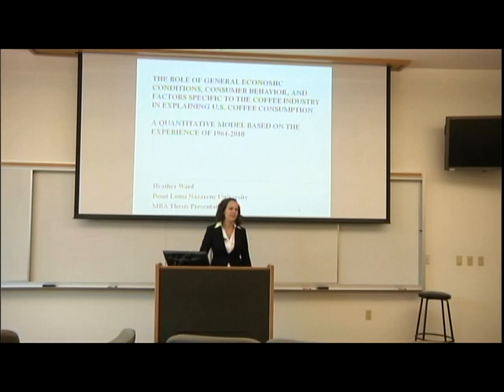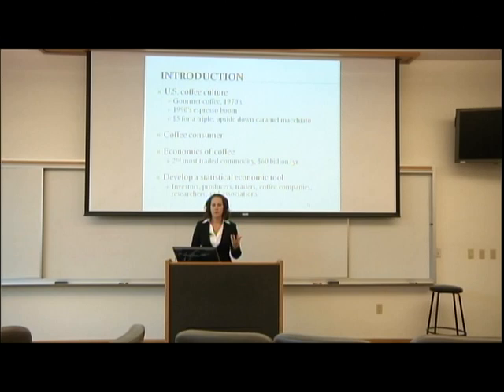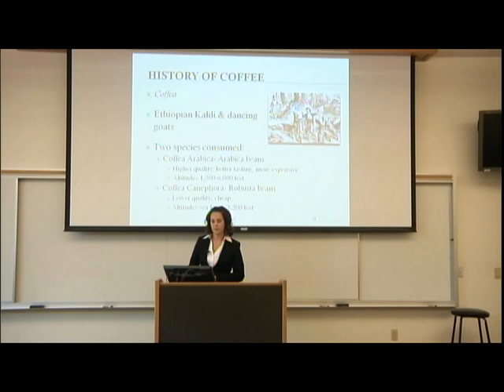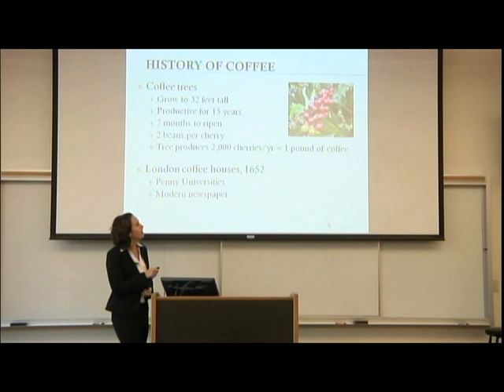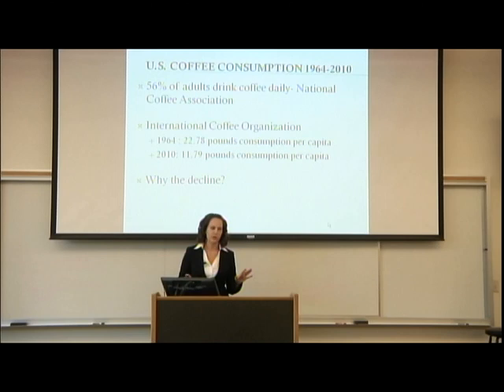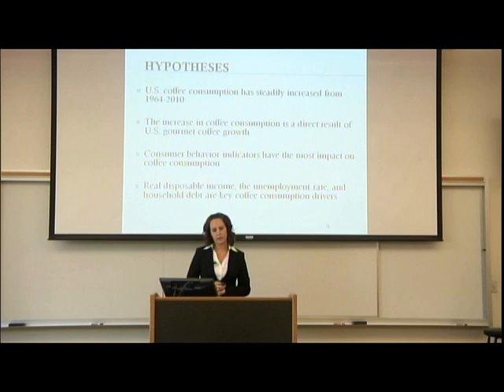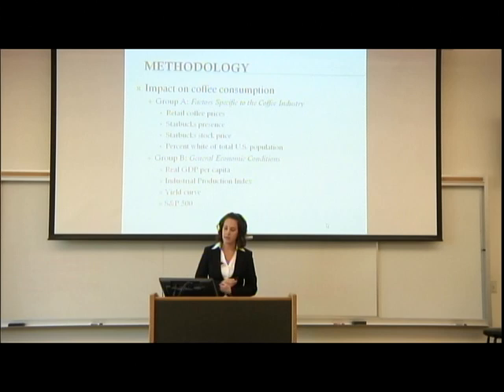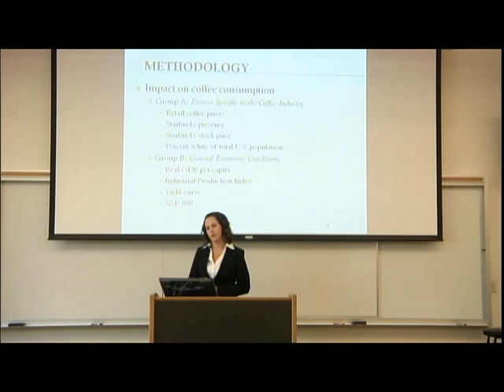Heather MBA Thesis Presentation Part 1